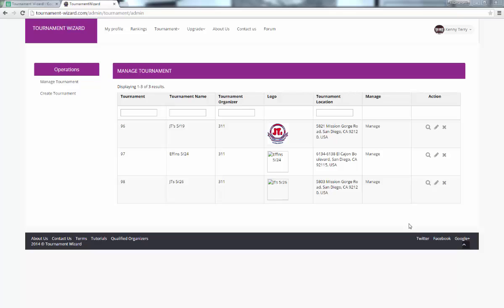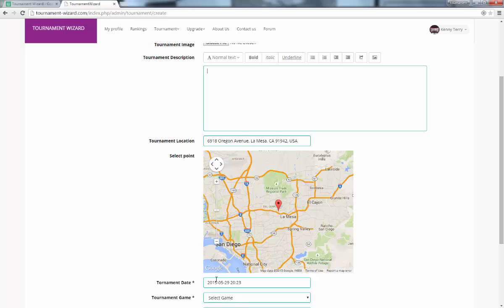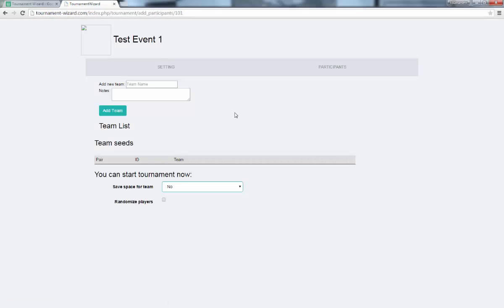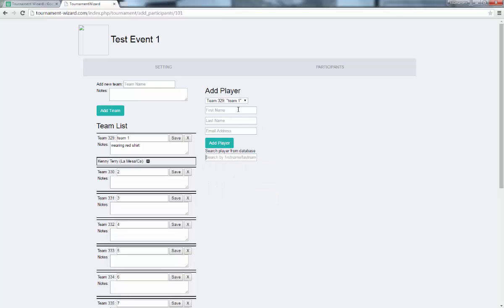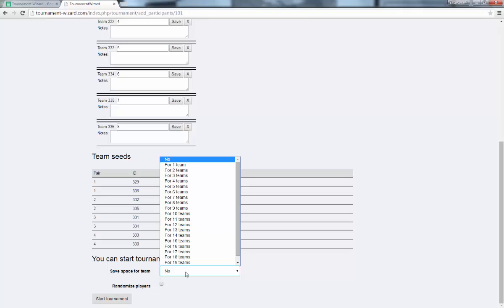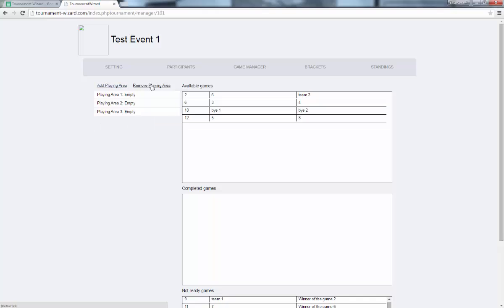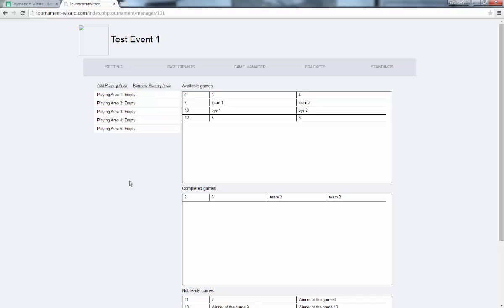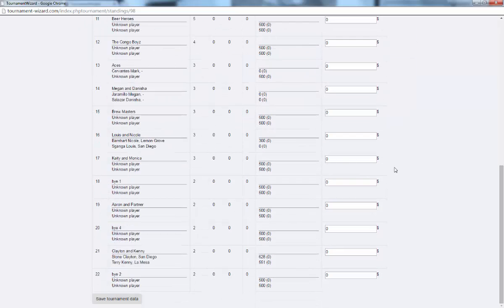How To Run An Event Version 0 1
Detailed tutorial on how to run a tournament on Tournament-Wizard.com in version 0.1!